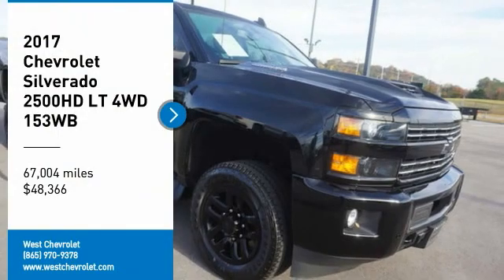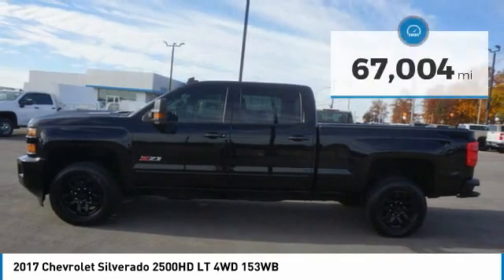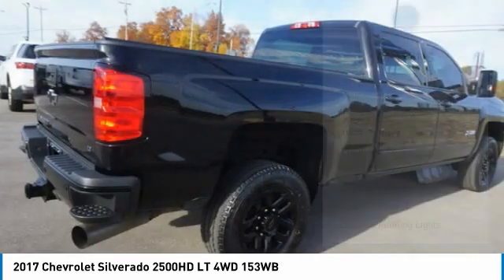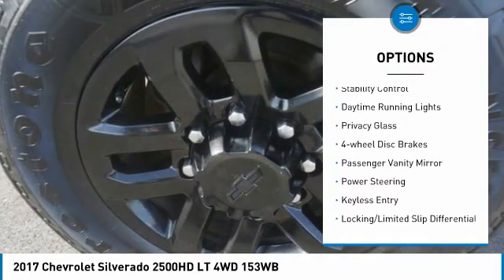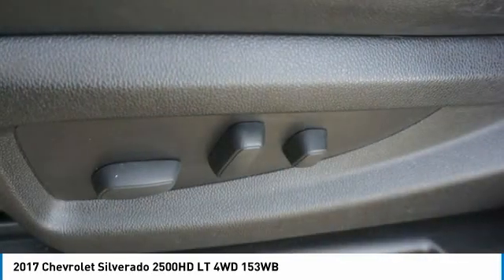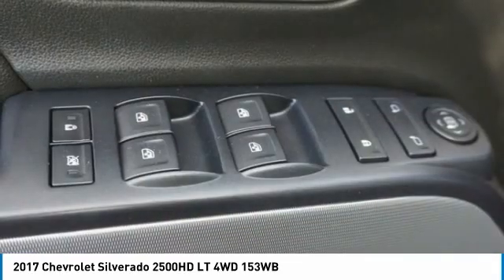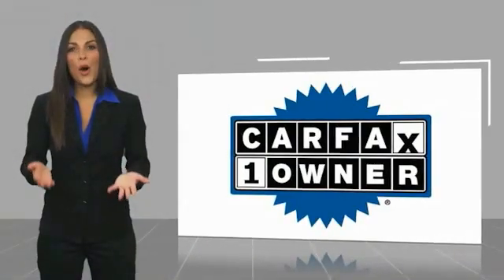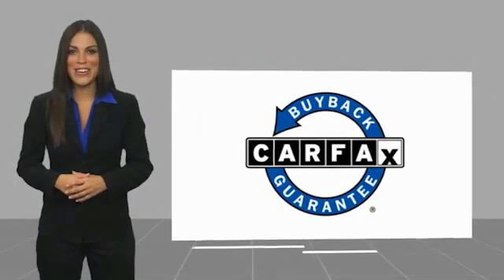2017 Chevrolet Silverado 2500HD Alcoa TN 181471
2017 Chevrolet Silverado 2500HD LT 4WD 153WB

West Chevrolet
3450 Airport Highway

You'll love this 2017 Chevrolet Silverado 2500HD. This is a vehicle you'll want to take home. Call and get in touch with West Chevrolet directly, and be the first to open the vehicle door today!